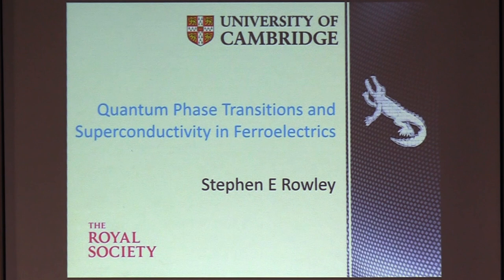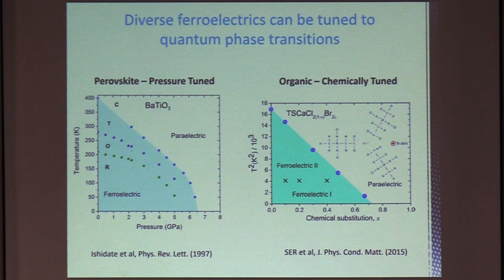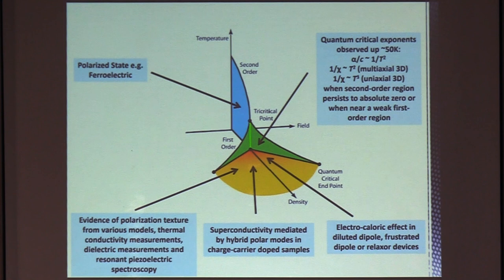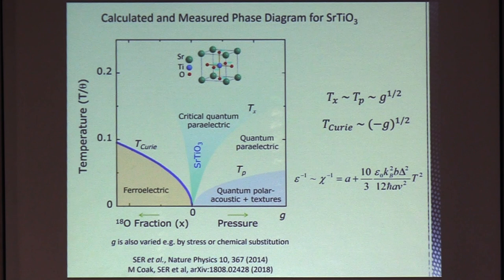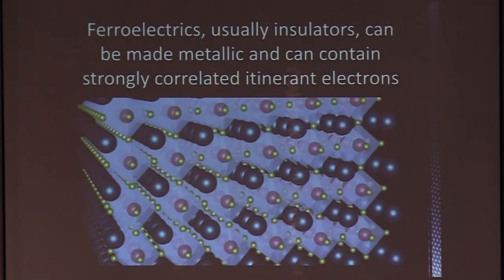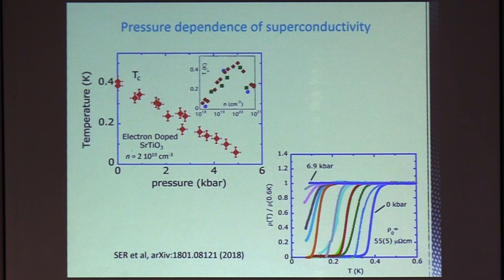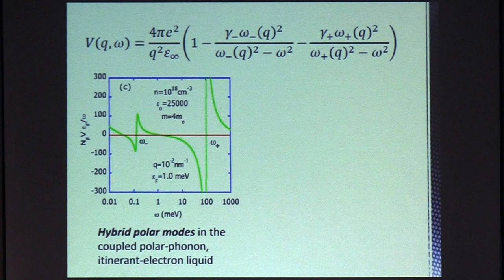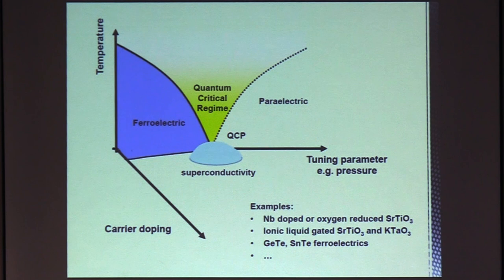Talks - Elastic Tuning and Response of Electronic Order - Stephen ROWLEY, Cambridge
Strong electron pairing in ferroelectric superconductors